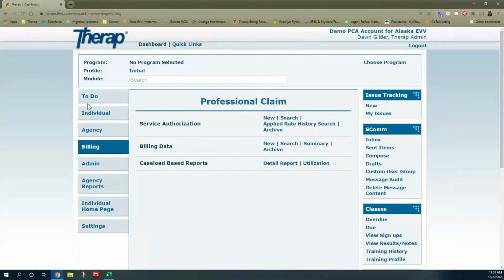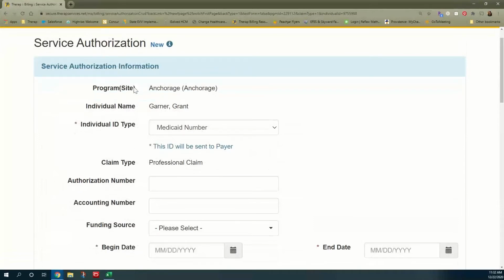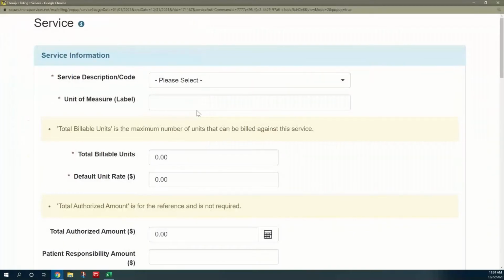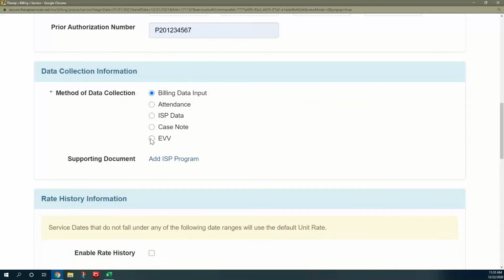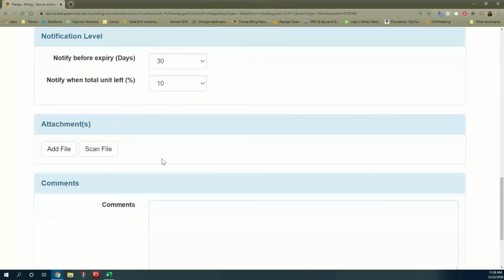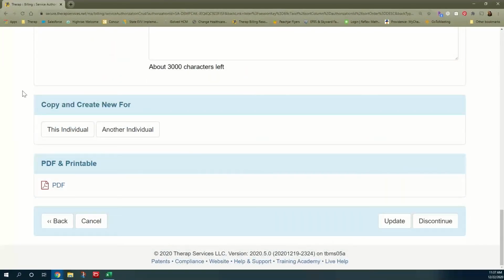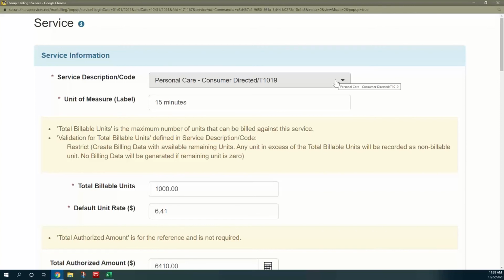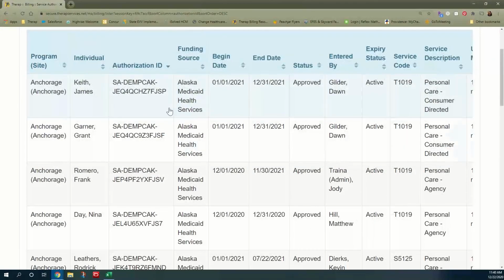Video - Alaska EVV Service Authorization Setup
An overview for Alaska providers on updating Service Codes, creating Service Authorizations and copying those Service Authorizations to save time!